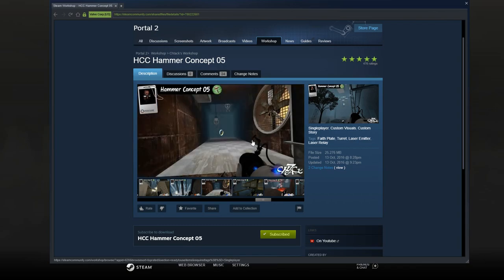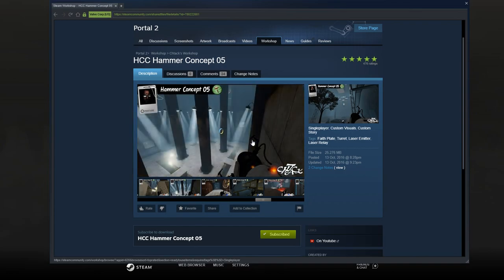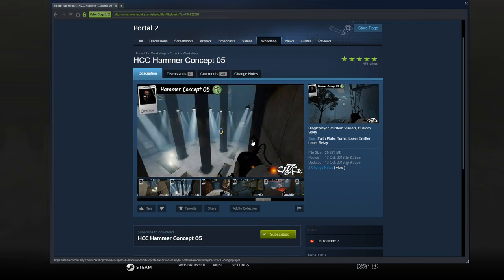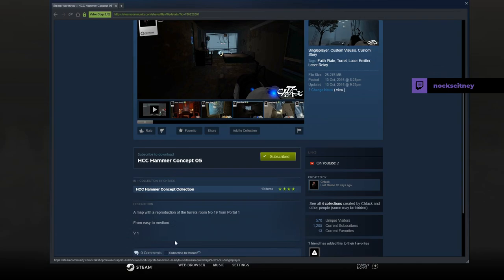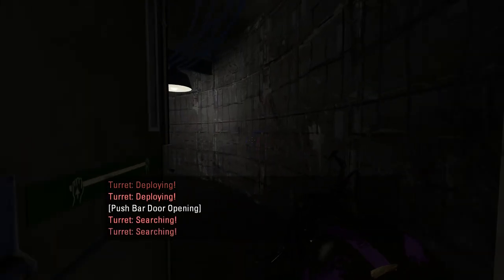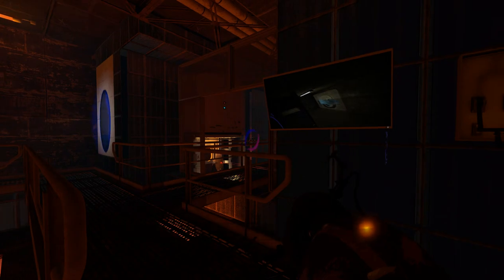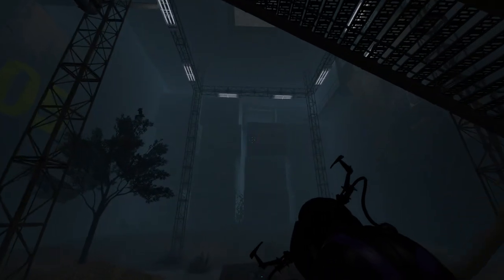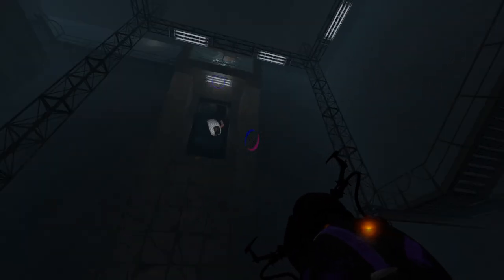[Portal 2] "HCC Hammer Concept 05" by Chtack